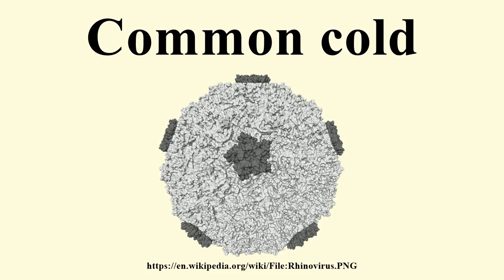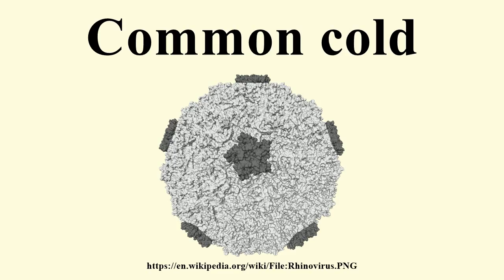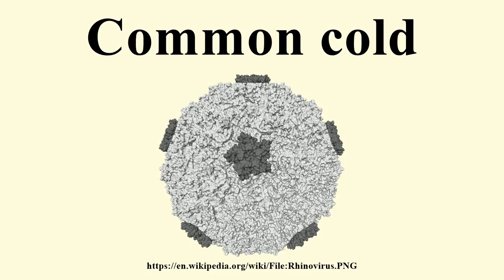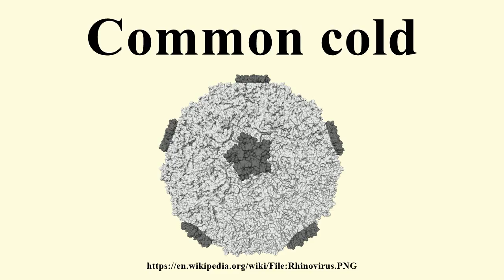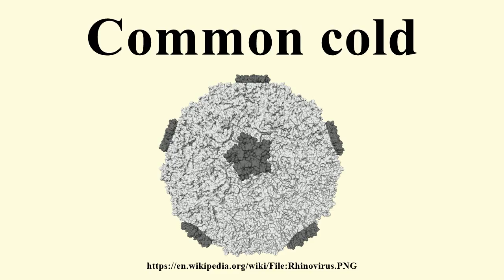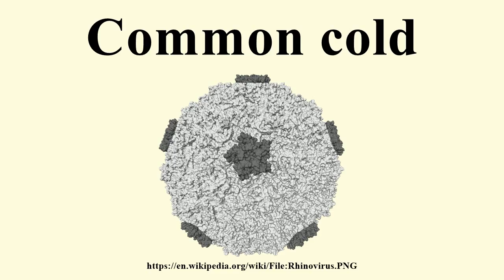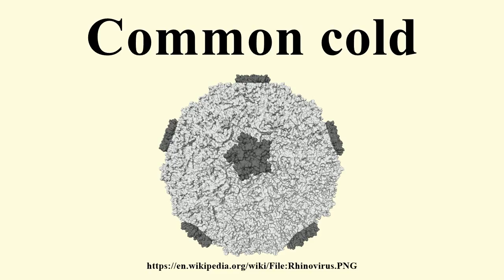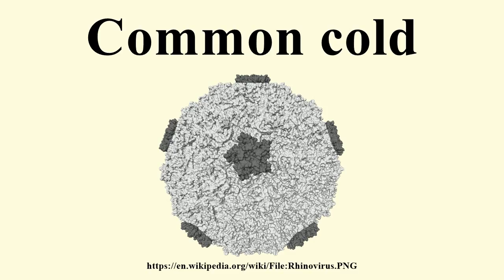Common cold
Image-Copyright-Info